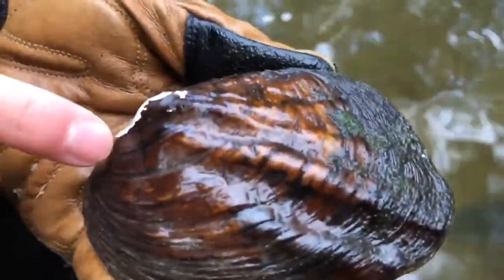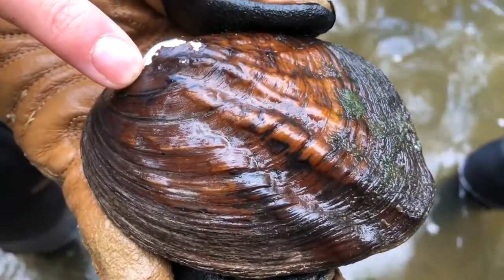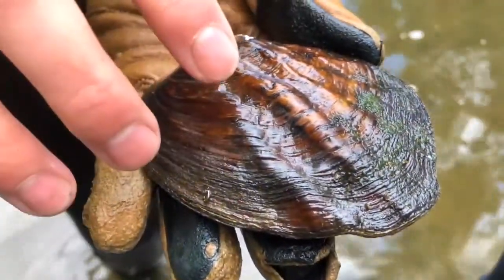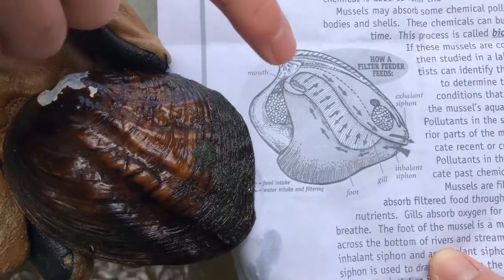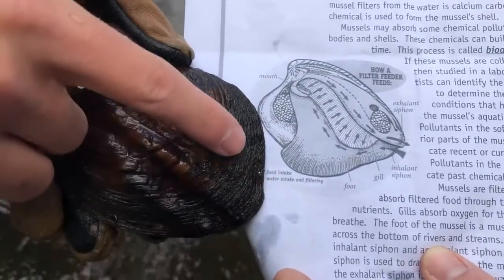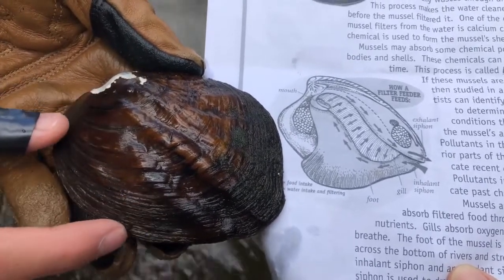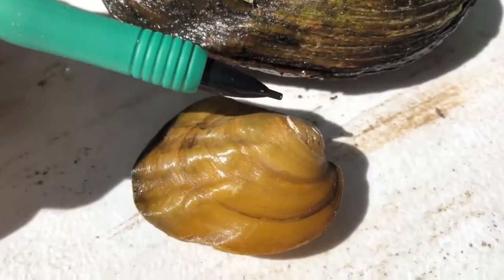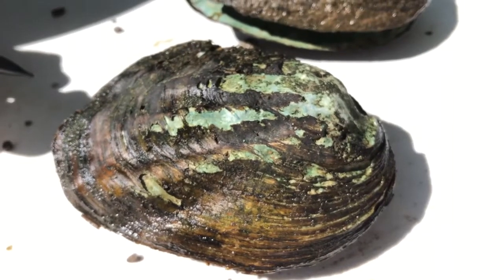5- Mussel Anatomy and Aging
In this video PFBC biologists introduce you to parts of a mussel and how to age mussels.